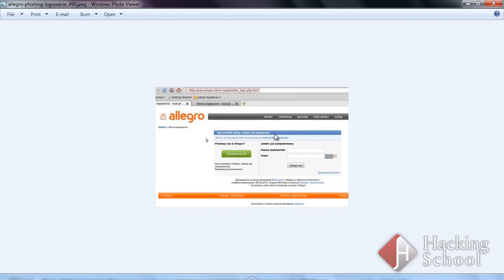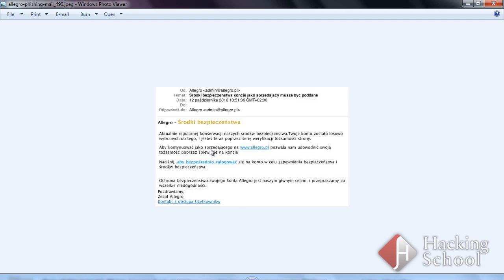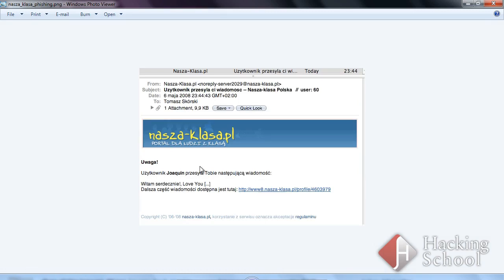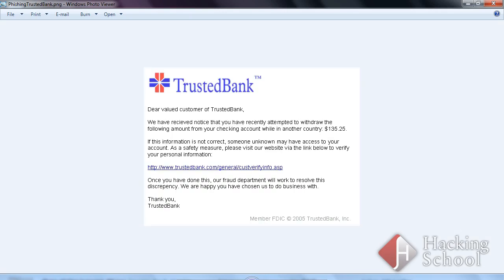42 Module 19 Phishing Video Training